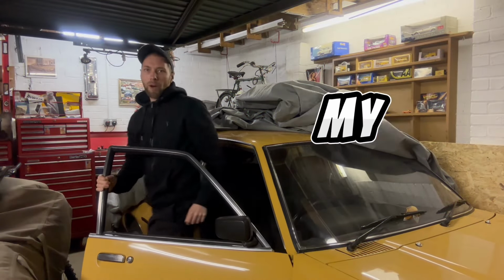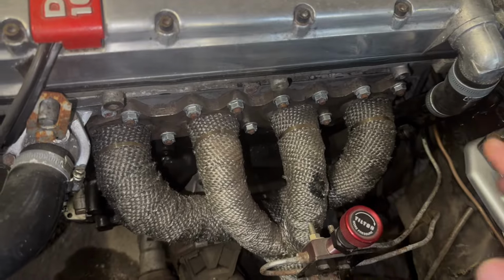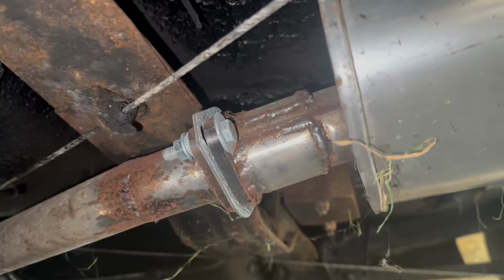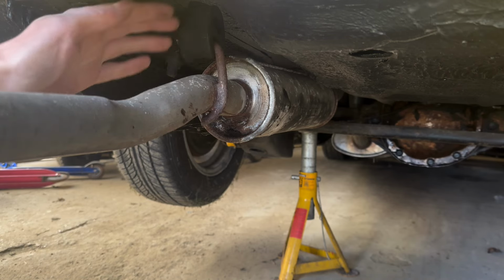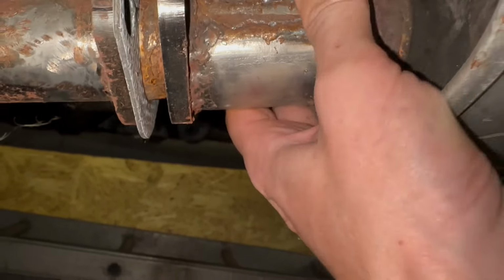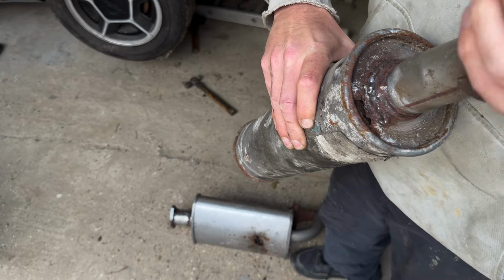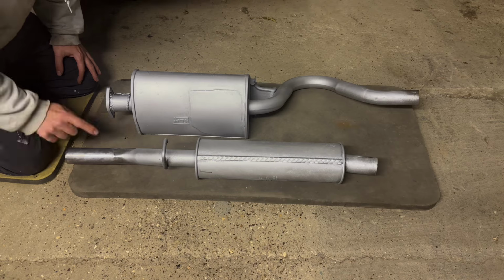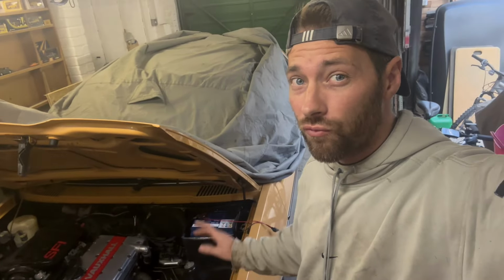Mk1 Cavalier Resurrection (Exhaust Repair)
Repairing the Exhaust on Mavis The Mk1 Cavalier

Music Credits @alexproductionsnocopyright